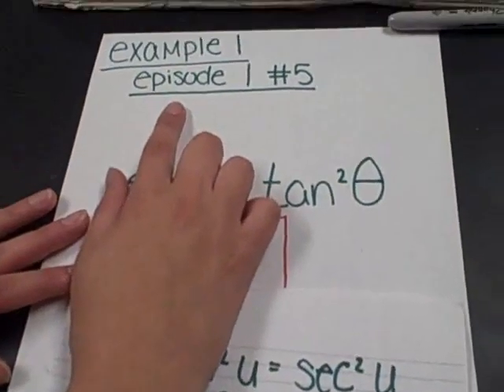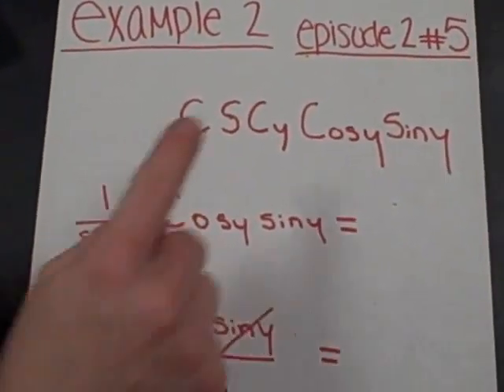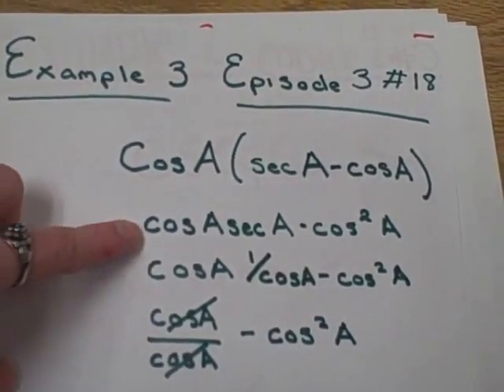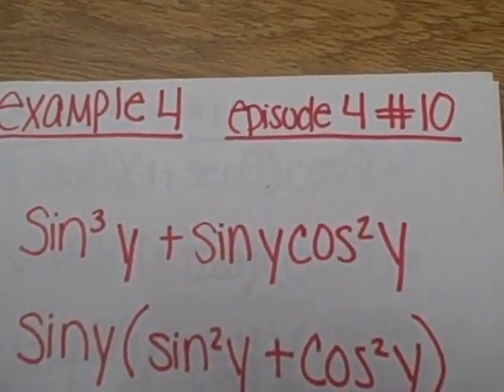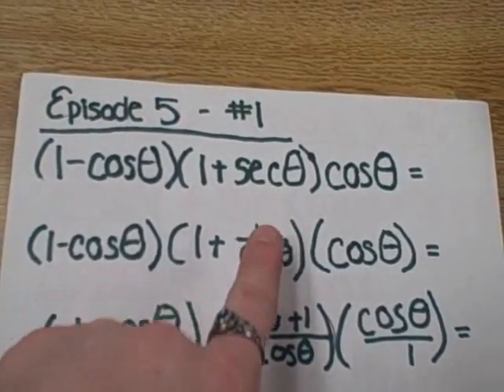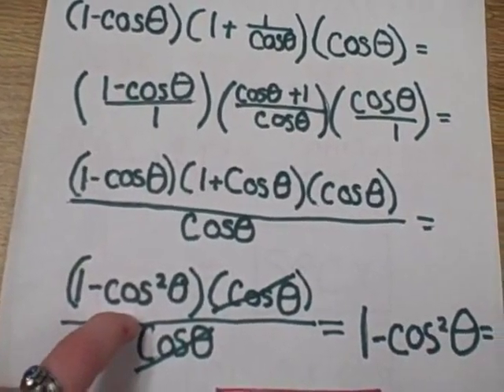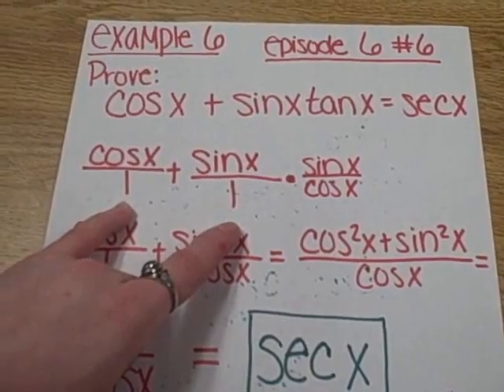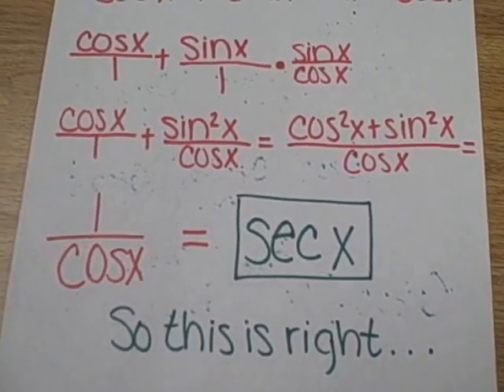Tina & Whitney's Pre Calc Video!.wmv